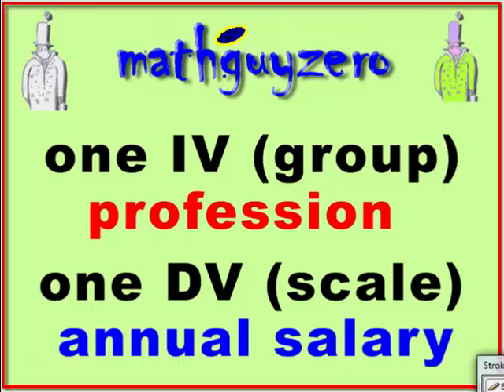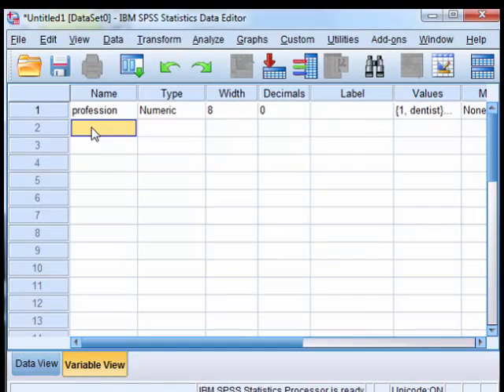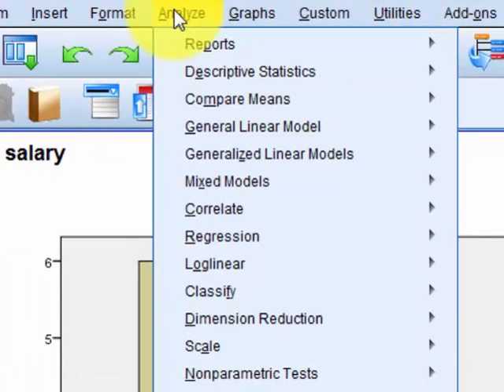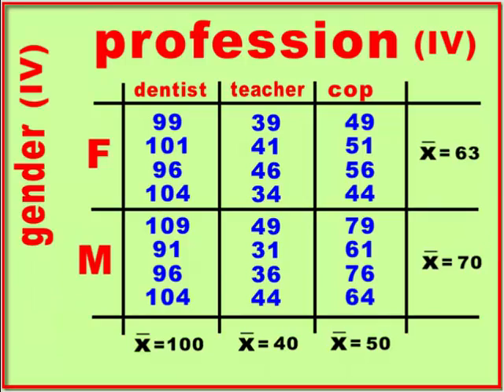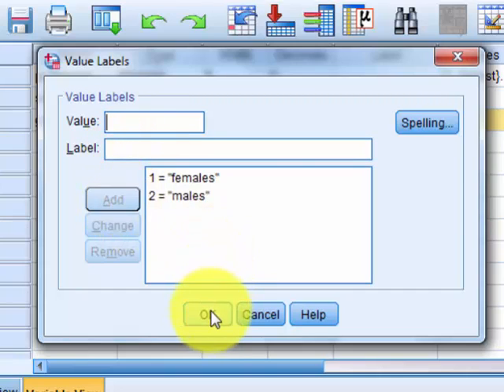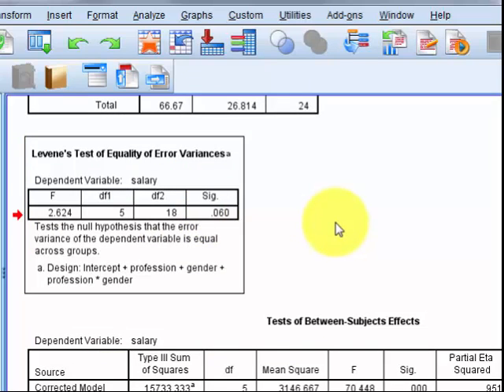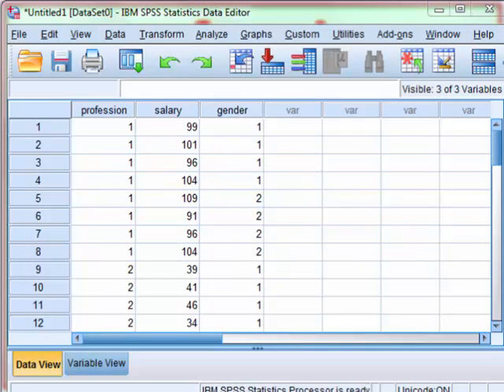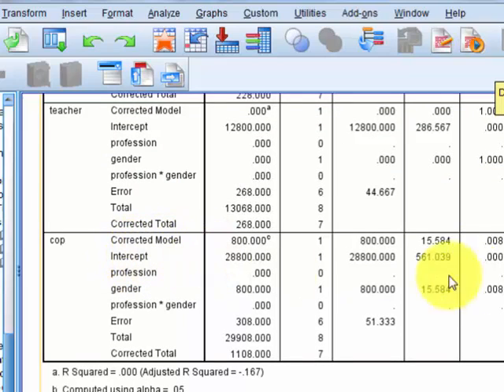two_way_ANOVA_Explanation_BBB